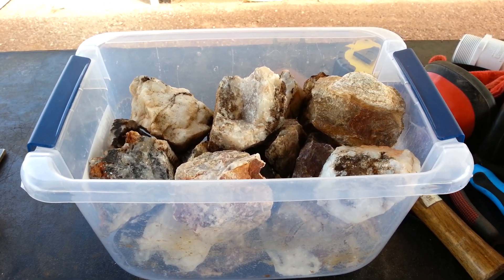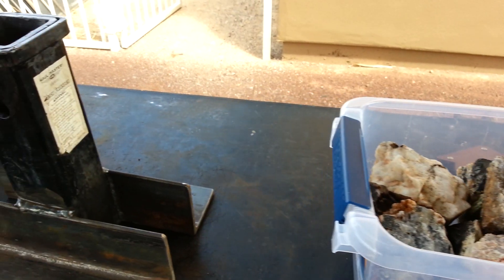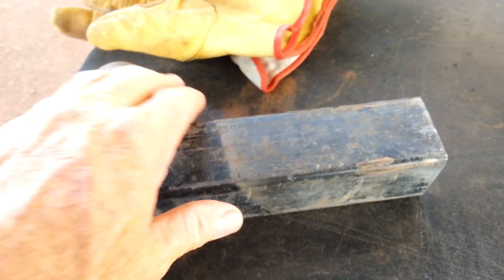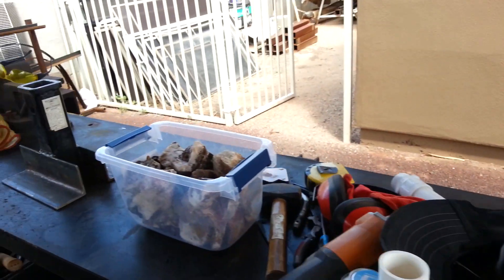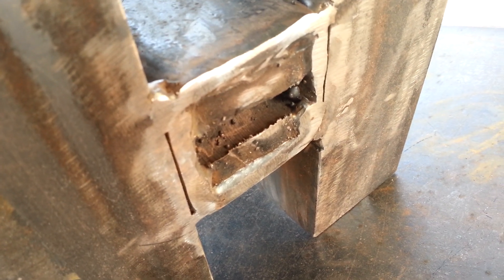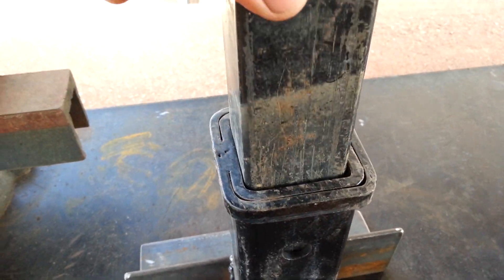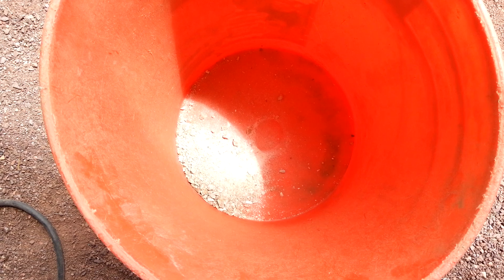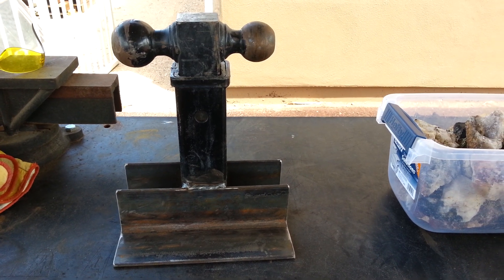$50. Homemade rock crusher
Cheap and easy to make rock crusher